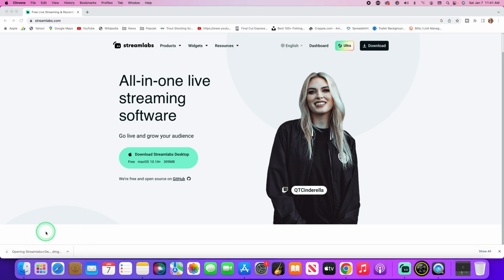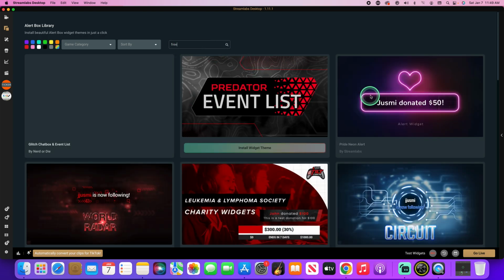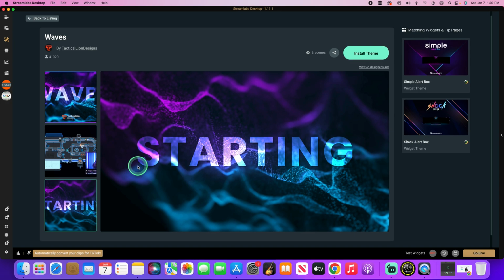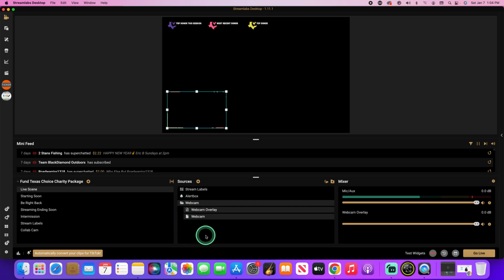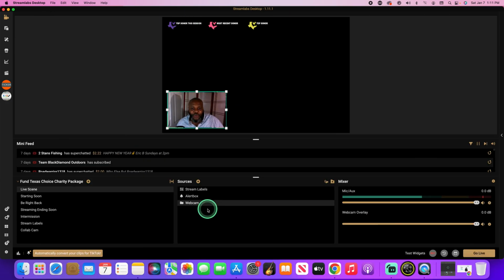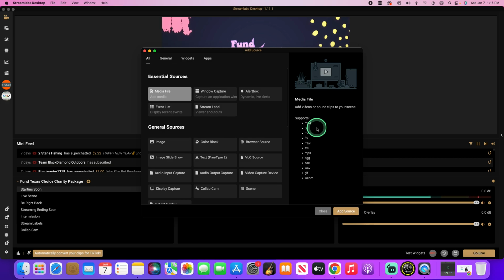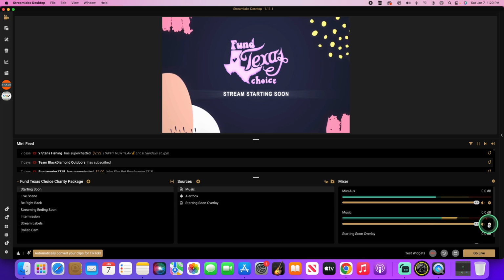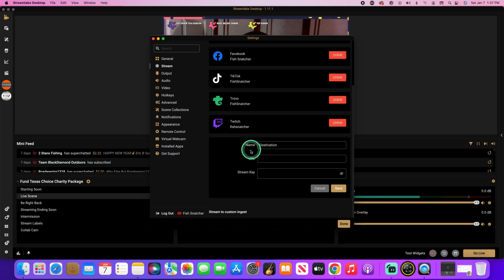Patreon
follow all of these or i will appear in your dreams SnatcherStyle

Come join the Snatcher Family we are learning new things and networking.
all donations are welcomed and appreciated

Donate to me on:
PayPal.Me @paypal.me/FishSnatcher